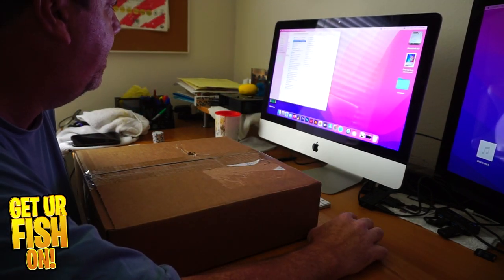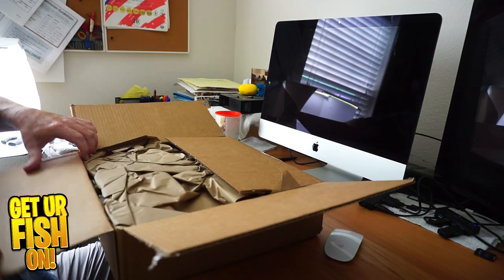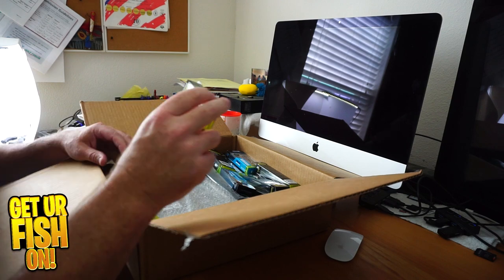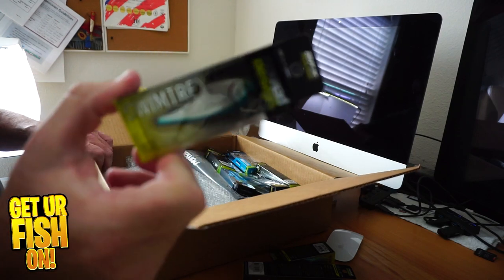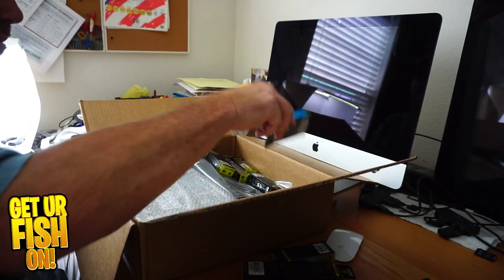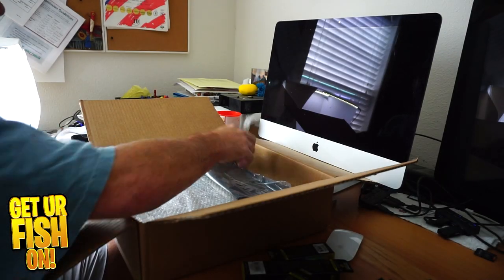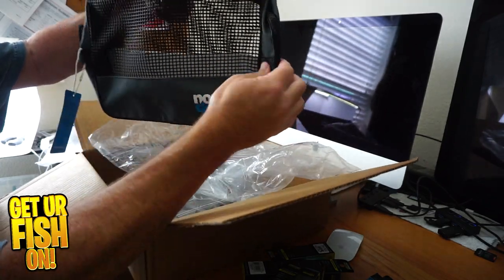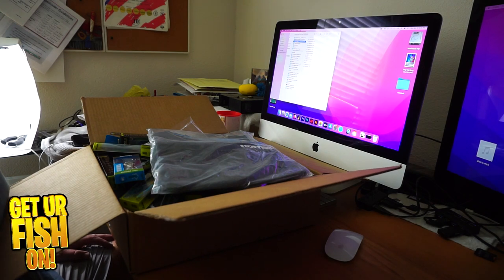MY BIGGEST Bass Fishing Tackle Unboxing EVER from Nomad Designs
My PERSONAL BEST and BIGGEST Bass Fishing Tackle Unboxing to date from Nomad Designs. Nomad Designs sent me a care package that contains lipless crankbaits, squarebill crankbaits, topwater lures, poppers and tackle management so that I have some of all their products. Nomad Designs has many great luresthat will help you catch more fish and I could not be more excited to try and use some of their largemouth bass fishing baits.